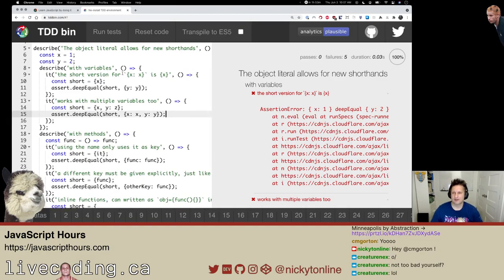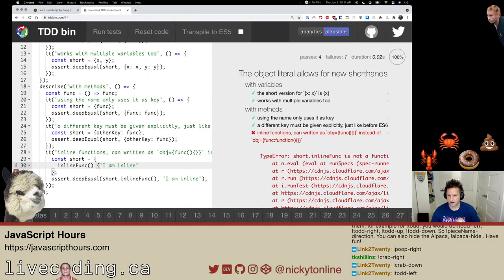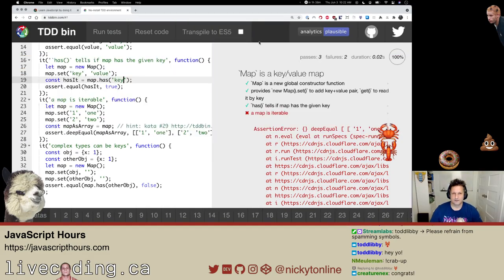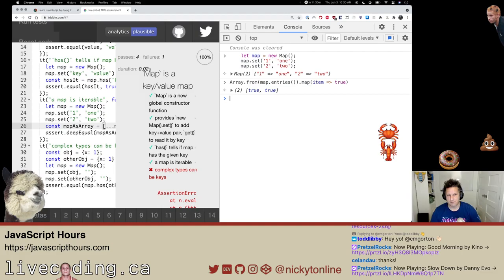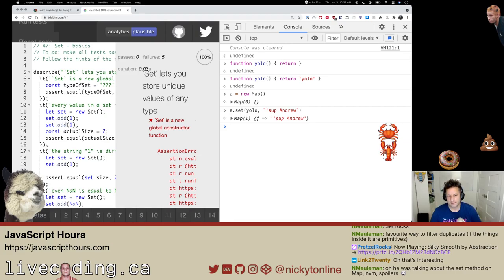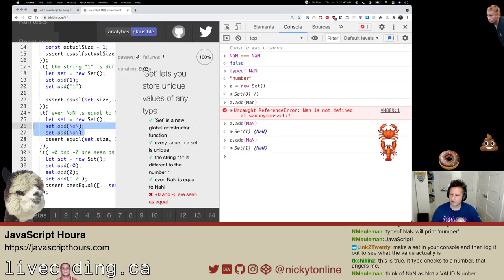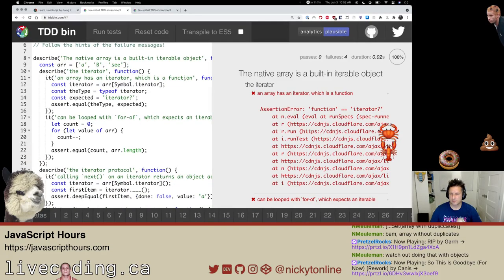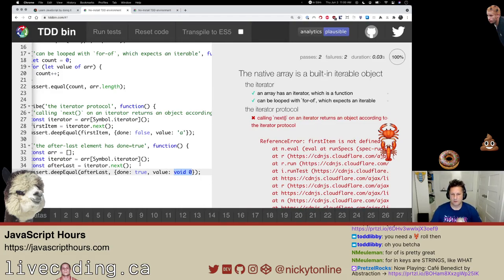JavaScript Hours: Session 2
*  We did some katas for the Object literal, Map, Set, and Iterators
*  Discussed when Map and Set are a great option over an Object literal
* Got stumped on NaN as a key added multiple times to a Set. Problem solved in the answers to this post,